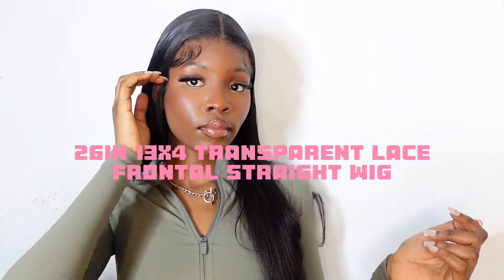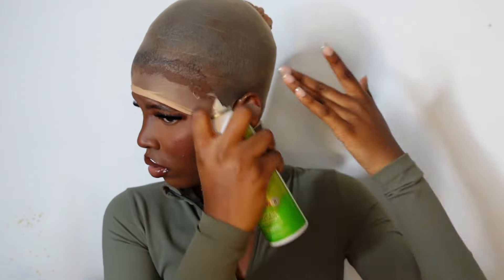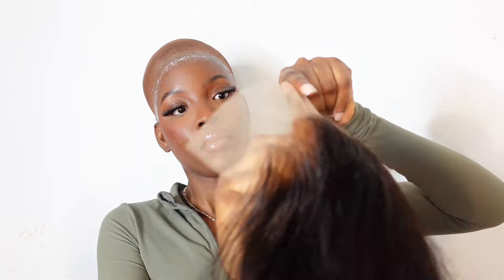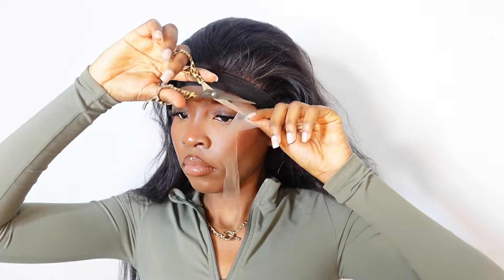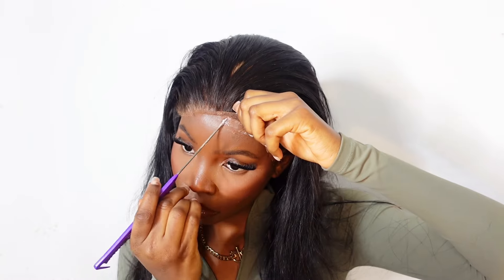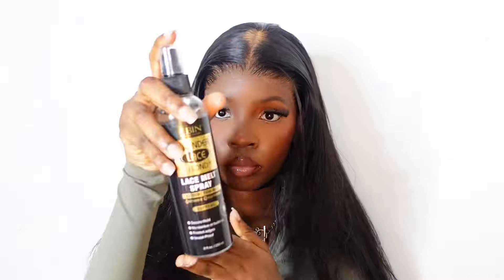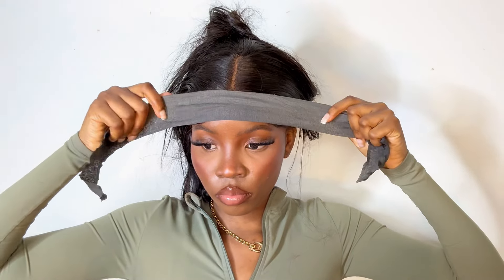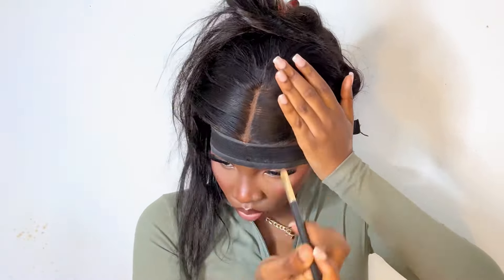START TO FINISH FRONTAL INSTALL| WIG INSTALL FOR BEGINNERS| 26in frontal wig |ZAINAB GBEMISOLA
This is another wig install and it is a beginner friendly frontal install !!